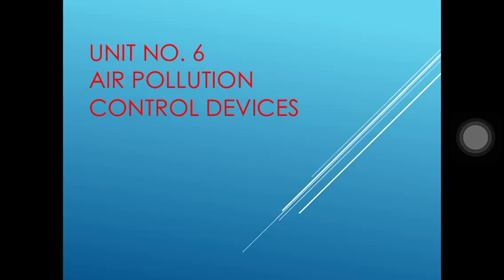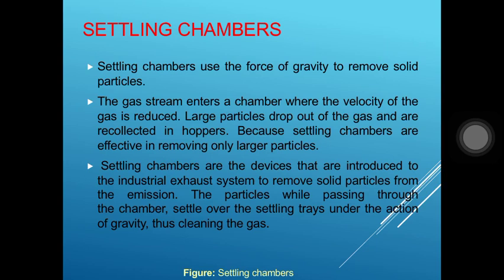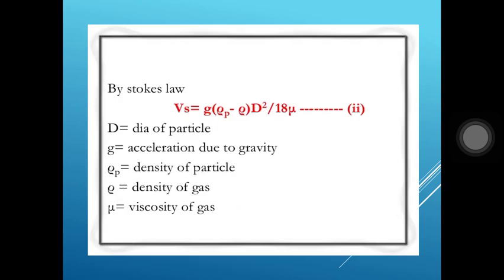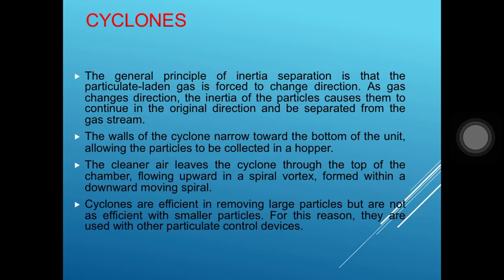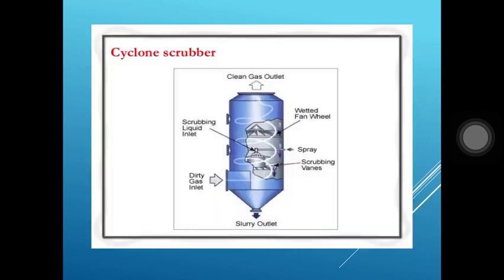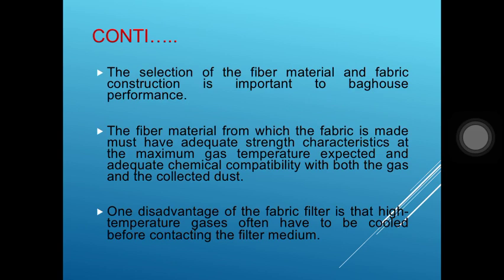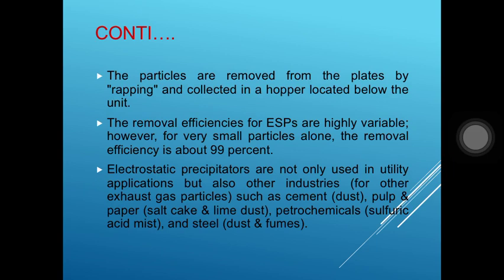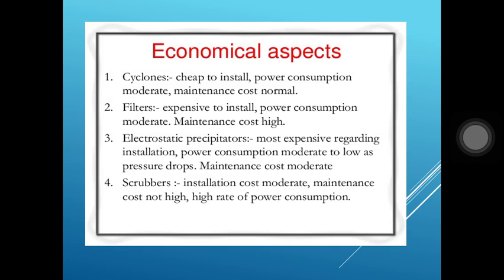Air Pollution control devices